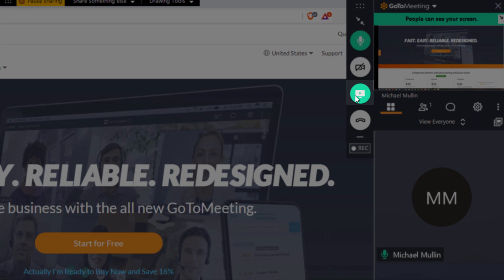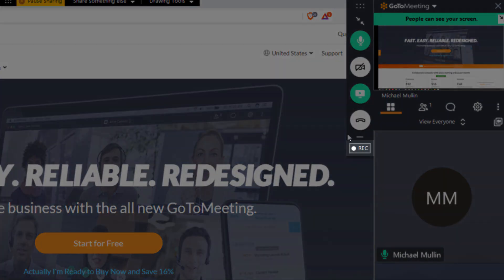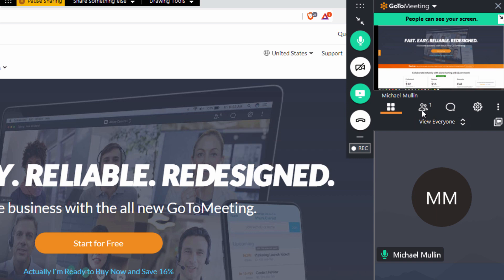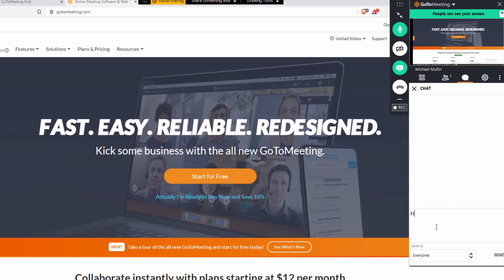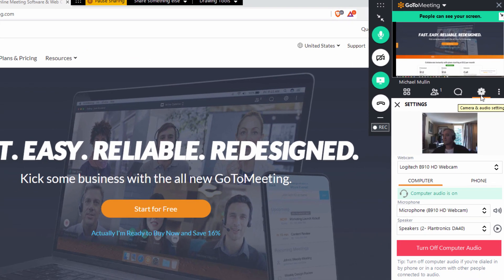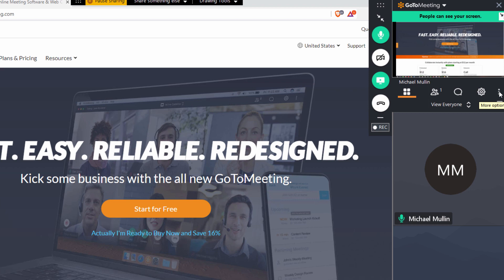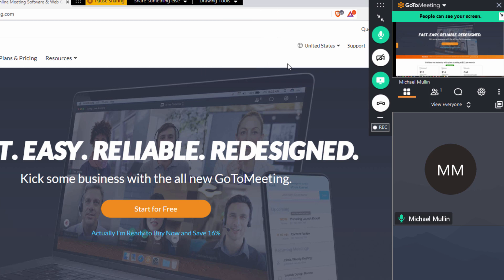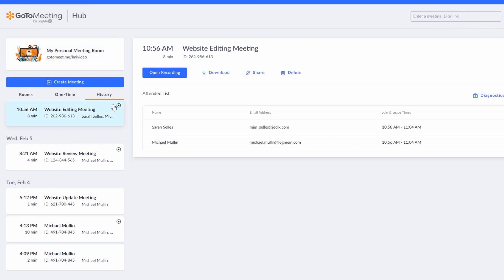GoToMeeting - How to use the Control Panel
Learn the basic features of the GoToMeeting control panel.